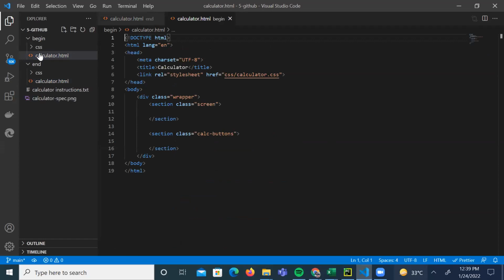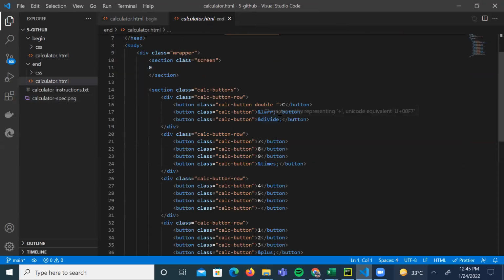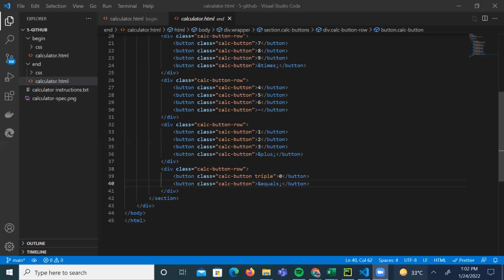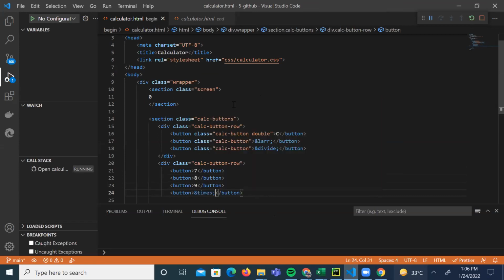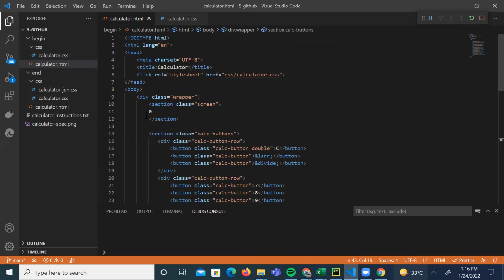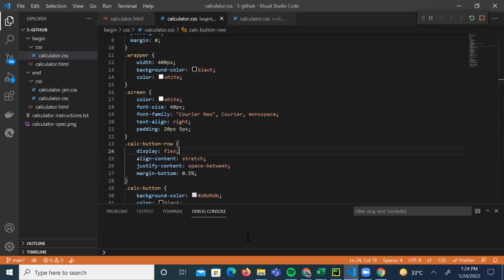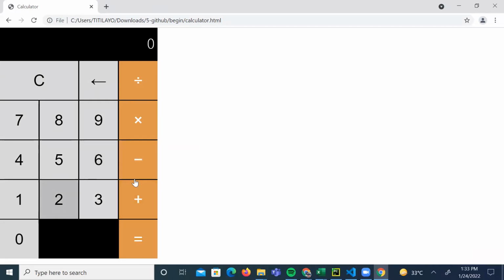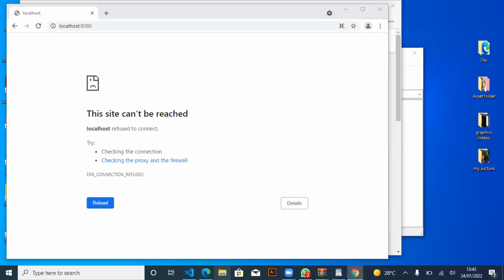Software Development Track Day 6b